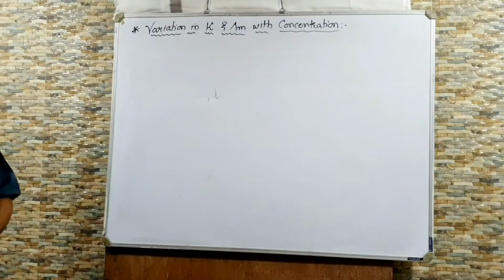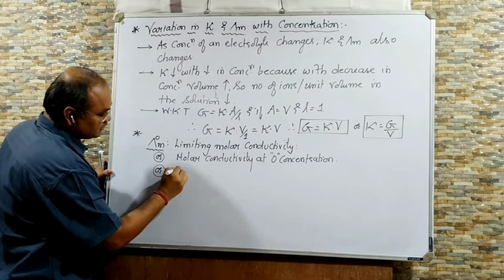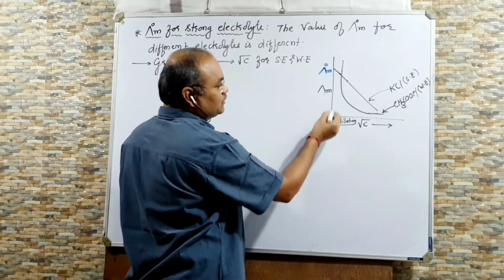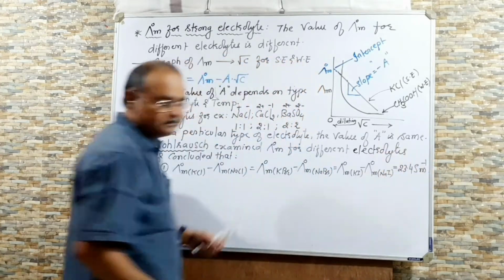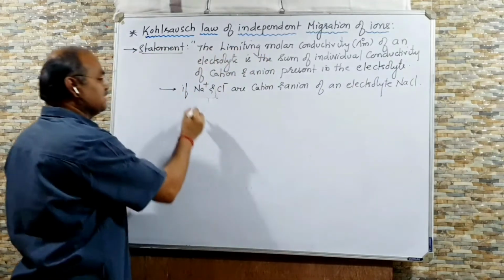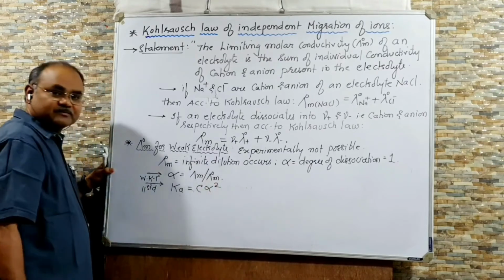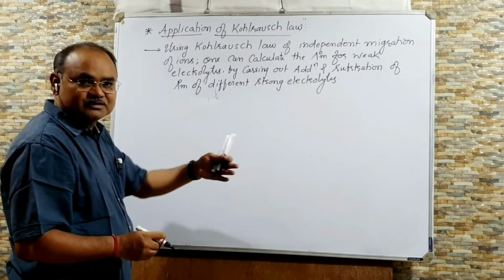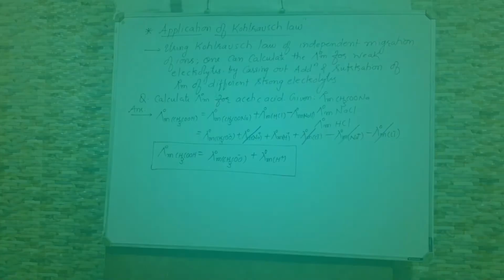Electrochemistry: Lecture-8: Std-12: NCERT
Limiting Molar conductivity, Kohlrausch law and its Application